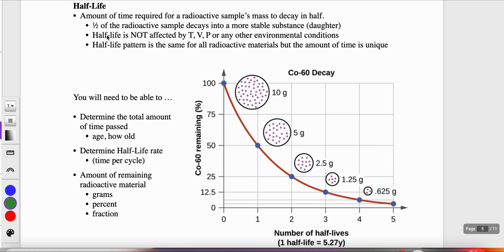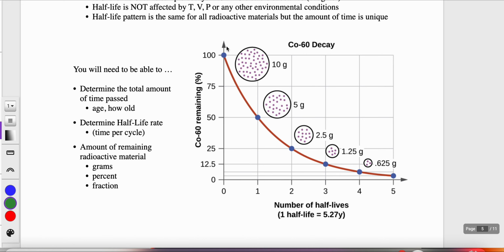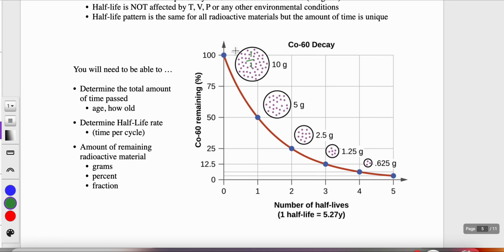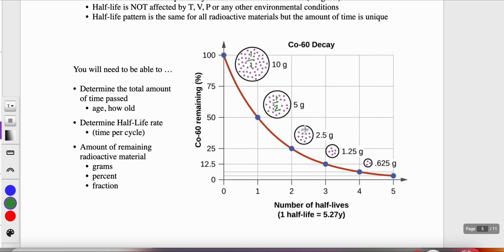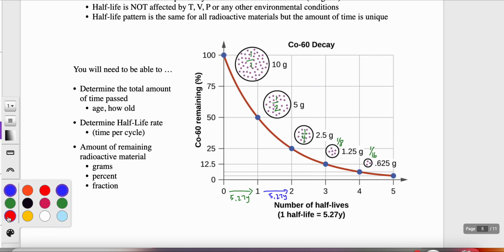2023 RC Nuclear p229 bottom